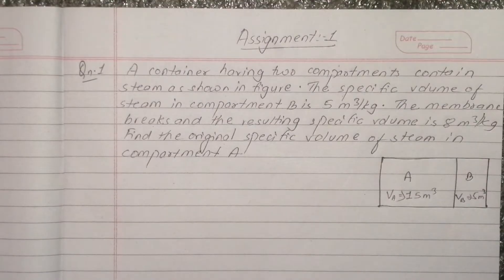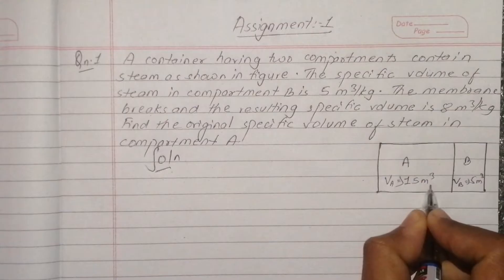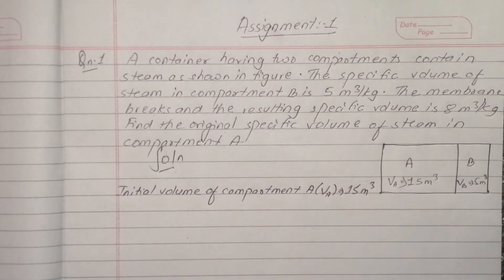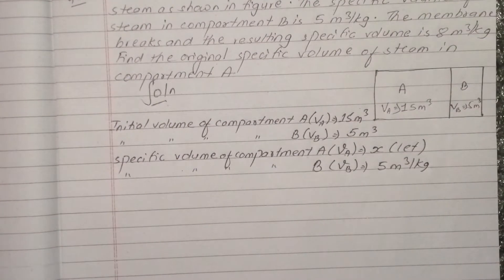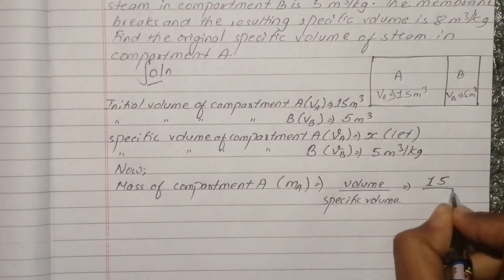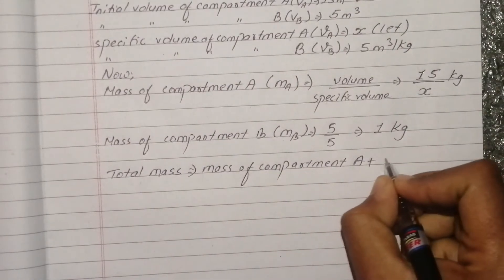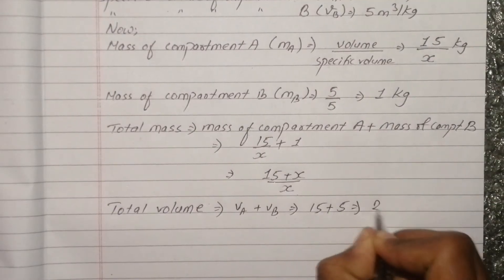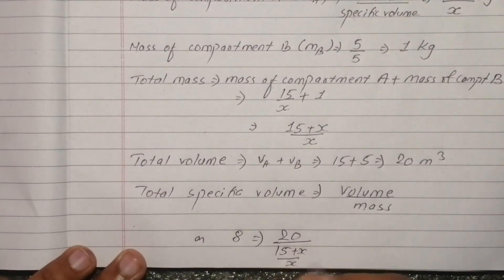Thermodynamics Numerical Unit:1| Lecture:1 | Specific Volume, Volume and Mass | Civil Engineering